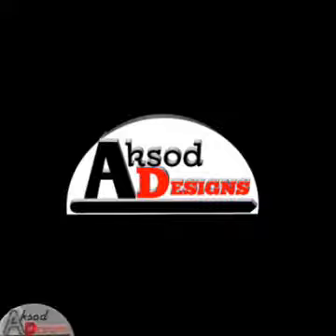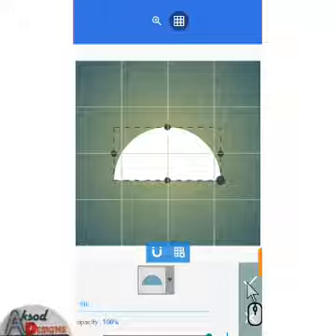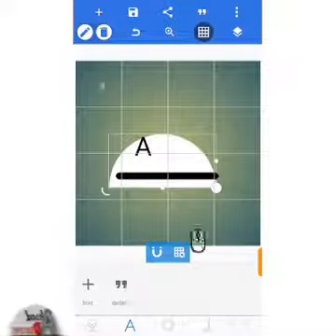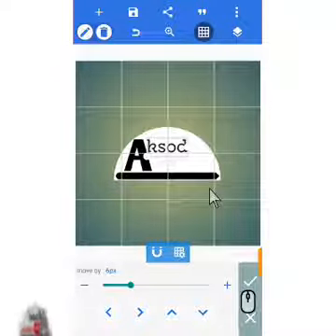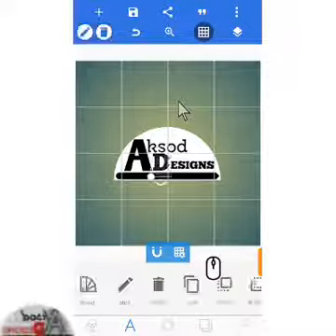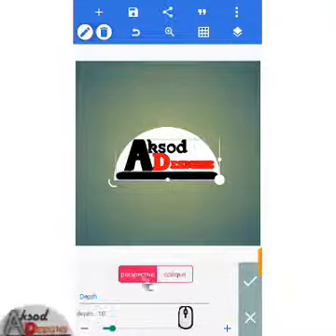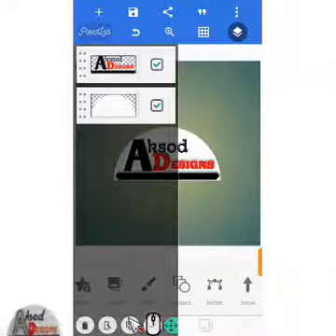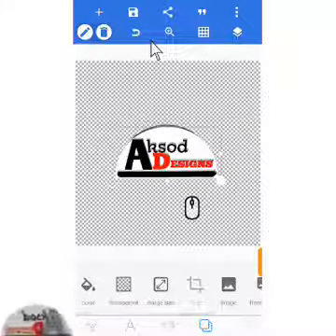EASIEST WAY TO DESIGN A 3D LOGO | PART 1.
This is a very easy way to design a 3D Logo, check it out!